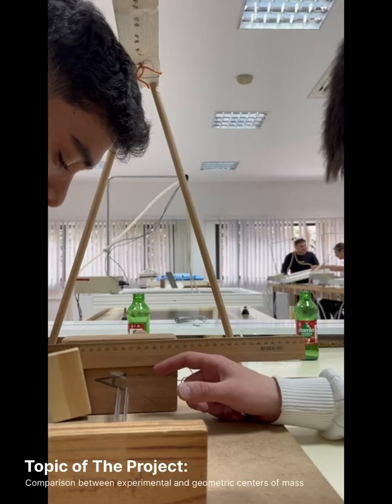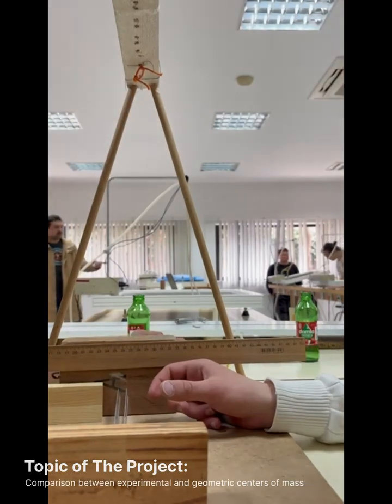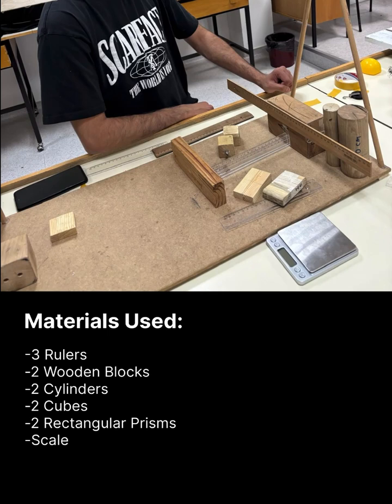Hasan Orhun Yener Bilkent phys101 project